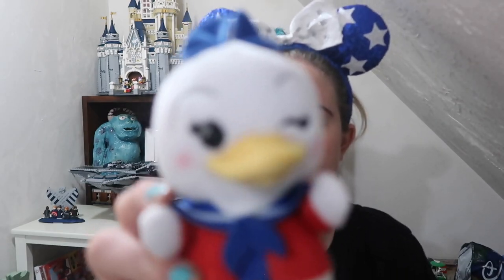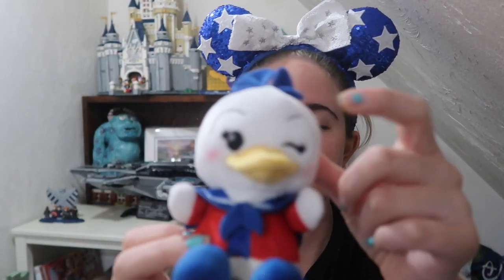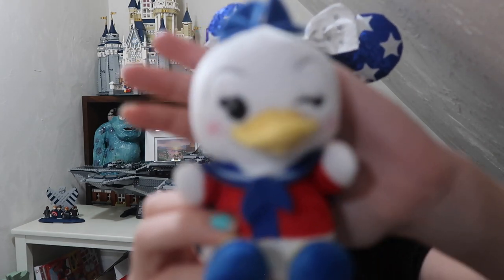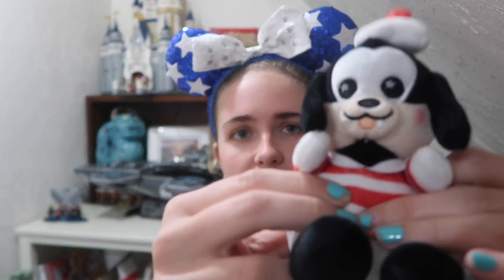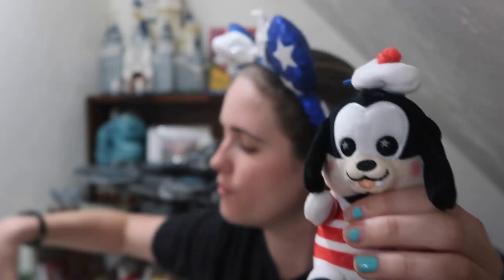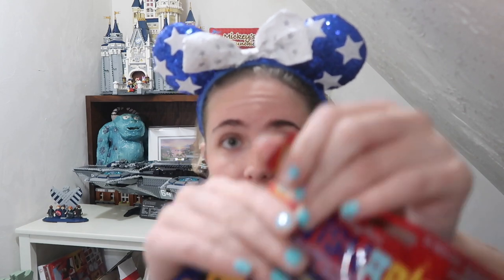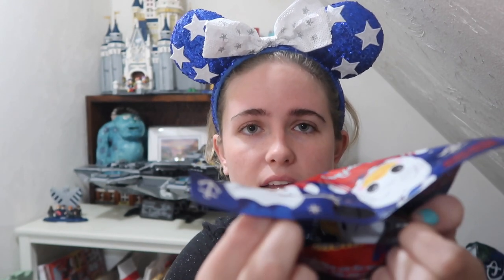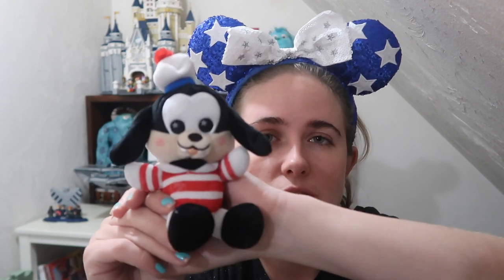DCL Wishables Unboxing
Today I open another group of Disney Cruise Line Wishables. I still have a daisy for trade if anyone is interested.

Equipment Used in Video:
Canon g7x Mark II
Amazon Basics Tripod
Joby Gorilla Pod